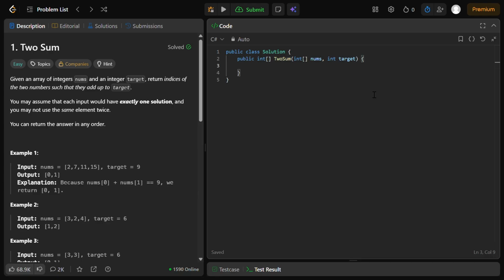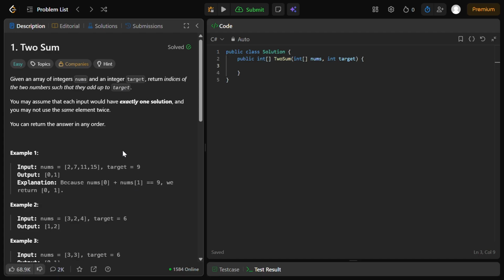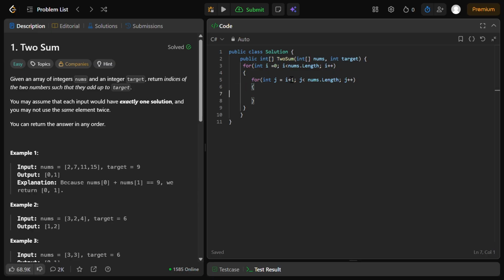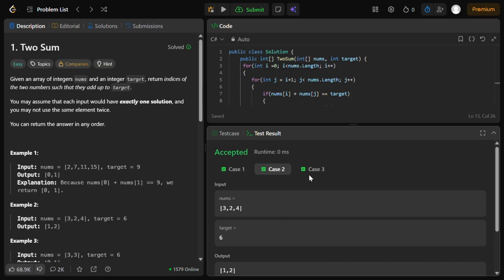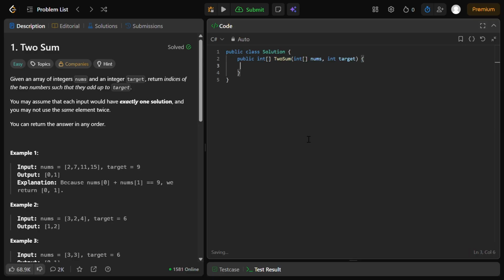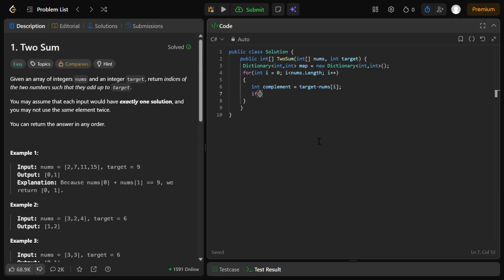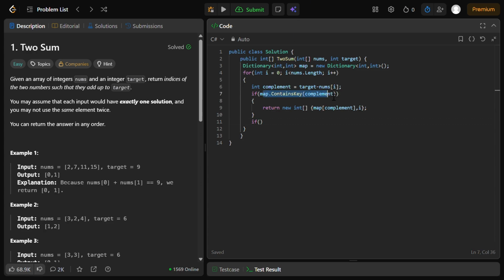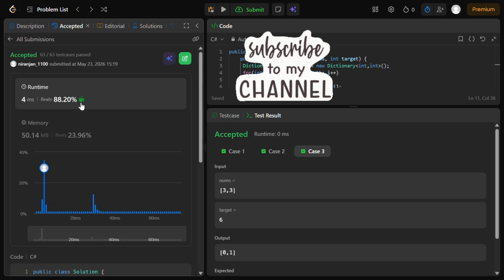Two Sum Problem Explained | Bruteforce to Optimized Approach | Most Asked DSA Interview Question.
In this video, I explain one of the MOST ASKED and REPEATED DSA interview questions — the famous TWO SUM problem.

We will cover:
✔ Problem Understanding
✔ Bruteforce Approach
✔ Optimized Approach using HashMap
✔ Time Complexity Analysis
✔ Space Complexity
✔ Interview Tips
✔ Real MNC Interview Perspective

This question is frequently asked in companies like:
Amazon, Microsoft, Google, Meta, Flipkart, Adobe, Netflix and other product-based companies.

If you are preparing for:
- DSA Interviews
- LeetCode
- Coding Rounds

then this series will help you a lot.

Language Used:
C# / DotNet

✔ DSA Problems
✔ C# Interview Questions
✔ .NET Full Stack Preparation
✔ System Design